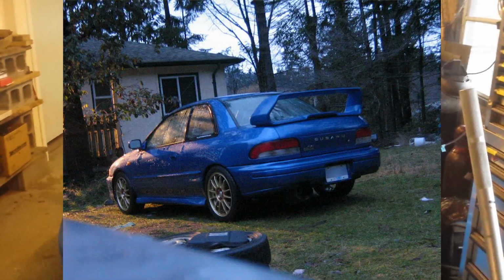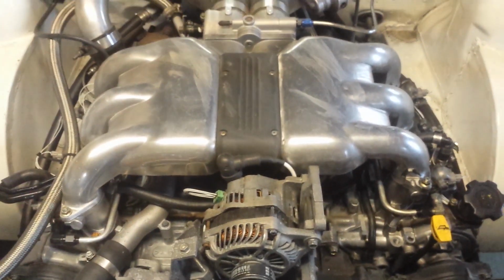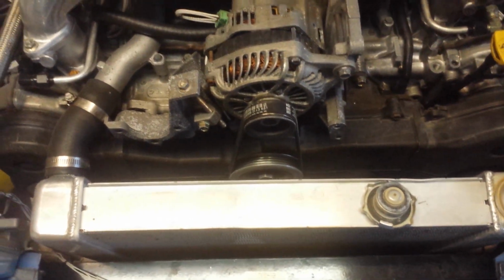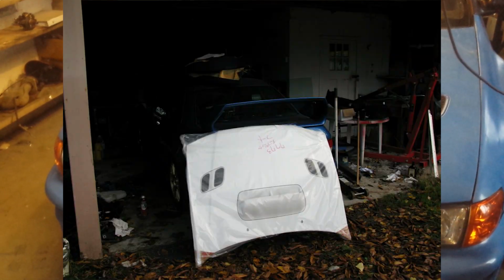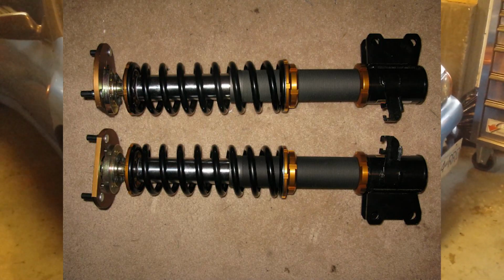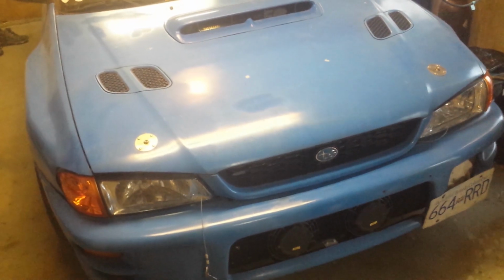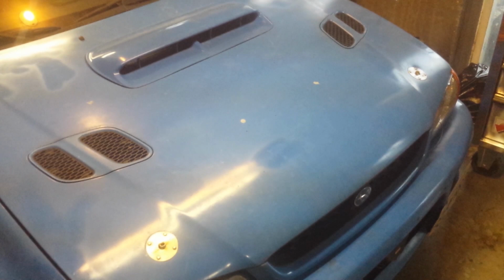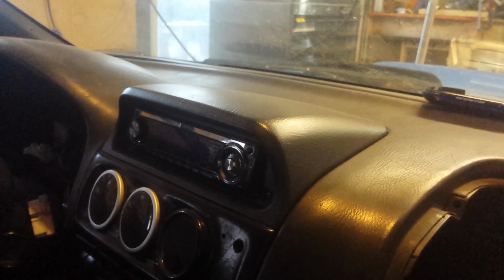Episode 1: Introducing Smurfette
Some history on my 98 Subaru Impreza. Next episode will get right into working on it.

Sorry about the terrible lighting and camera, I've never done a video like this before so I definitely could use a lot of feedback on how to do better in the future.